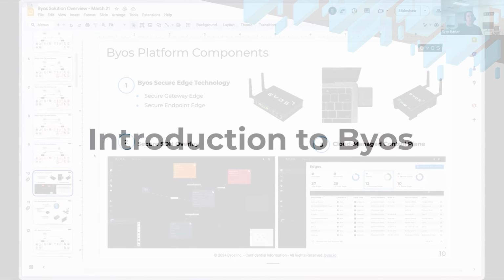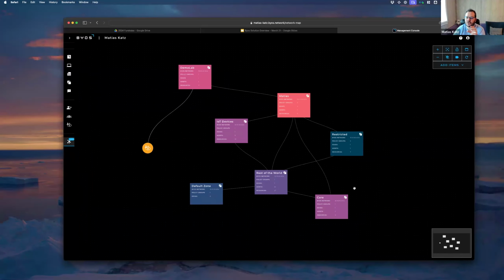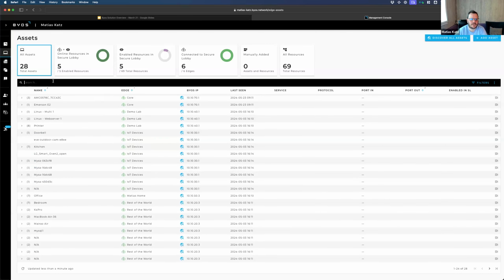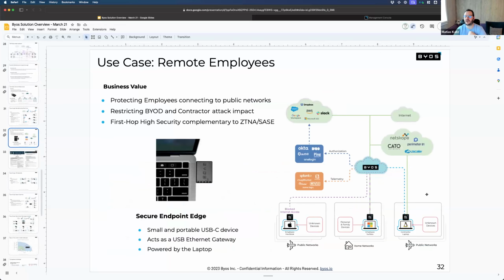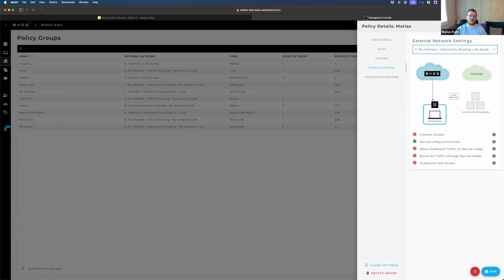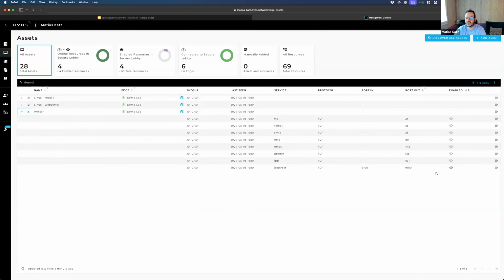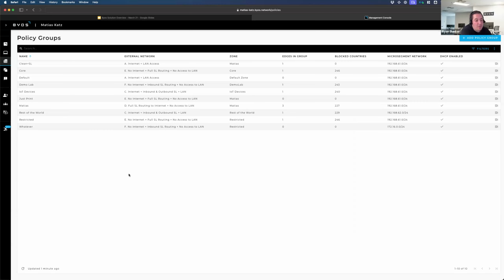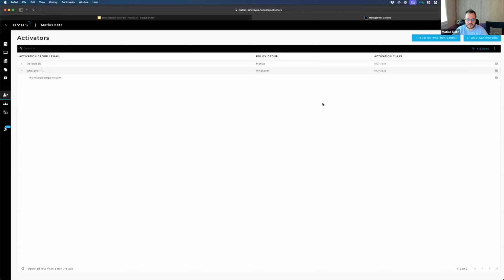Byos Tech-Talks Webinar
In this recorded webinar, Byos CEO and Founder Matias Katz takes us through a full explanation of Byos' capability with a live demo of the Byos Secure Lobby™ SDN overlay and the Byos Management Console™. See how Byos' microsegmentation platform can be deployed to optimize operations and enhance security in various use cases including critical infrastructure and in securing remote employees. This live demo also demonstrates the sheer ease of remotely accessing individual devices and enforcing security policies through the Byos platform.

This webinar was originally recorded live for audiences and partners across North America and the Middle East, with Q&A sessions.

Outline:

Introduction : How Byos interacts with the network

0:08

Main Use Case: Critical Infrastructure/ Gateway Edge

3:50

Main Use Case: Remote Employees/ Endpoint Edge

6:34

Other Use Cases

8:24

Live Platform Demo of Byos Overlay and Management Console and how it works in real-world use cases

10:32

Asset Isolation Diagram and Security Posture discussion

21:33

Live Platform Demo of Byos Overlay and Management Console (continued) : Setting Policies and Securing against attack attempts

23:30

Different Scenarios for different Security Postures and Use cases

29:32

Enabling and Shutting down Ports - Live Demo of Setting Configurations through Byos

42:39

Further discussion of possible real-down Use cases - Easily lock down devices and scale with Byos

52:04

Q&A Session

1:03:33